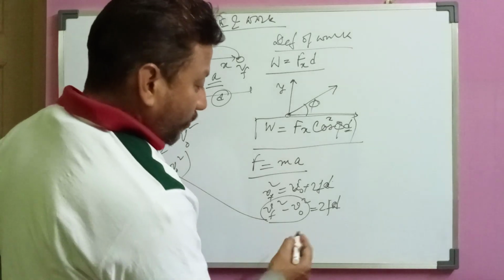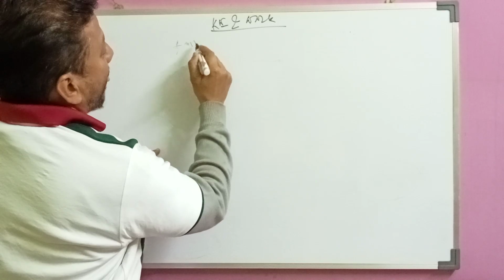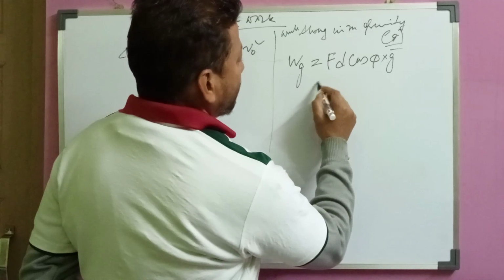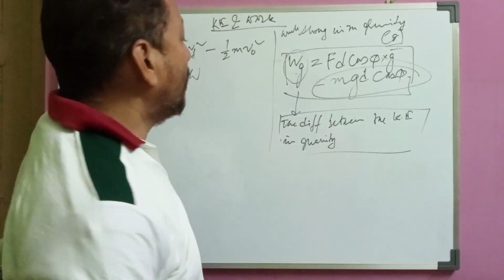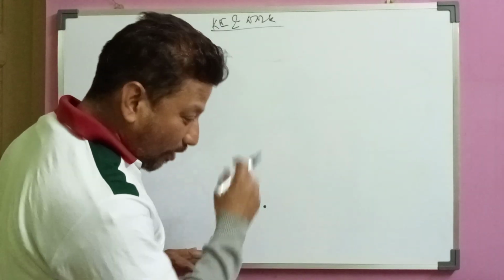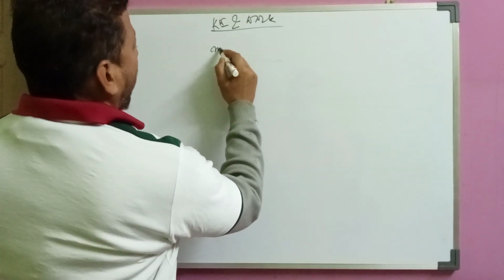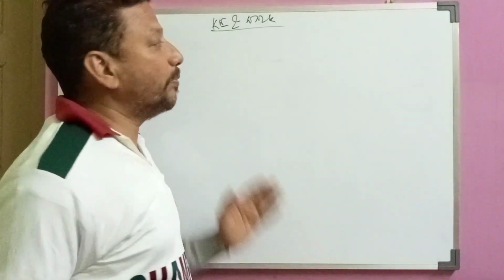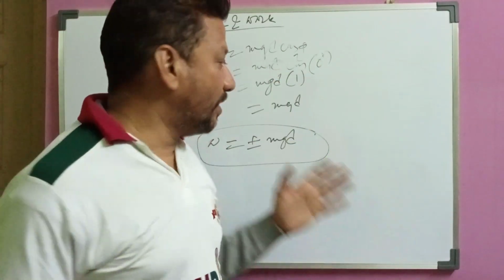Kinetic energy and work (Part 2)